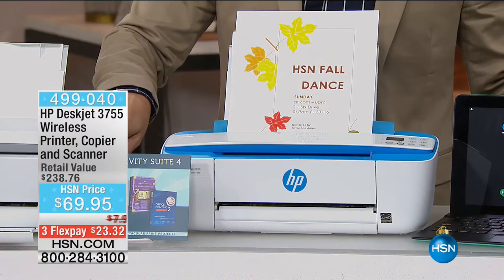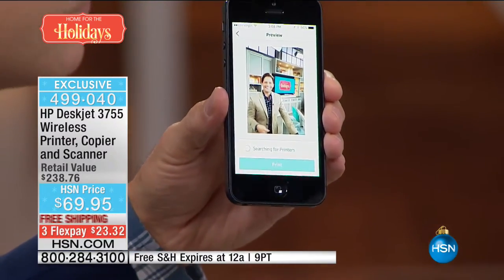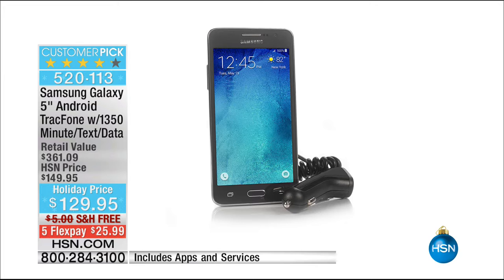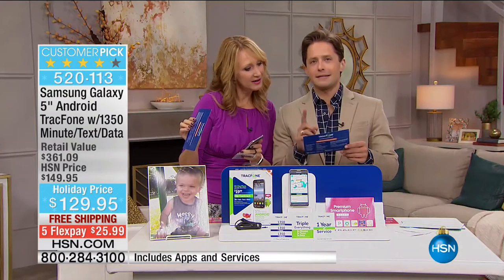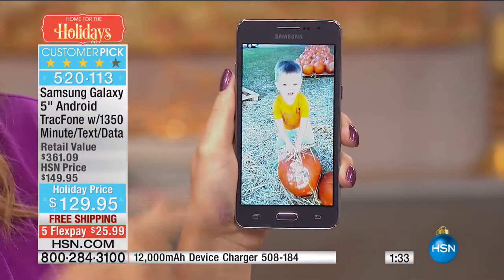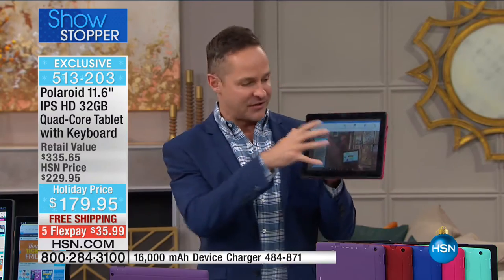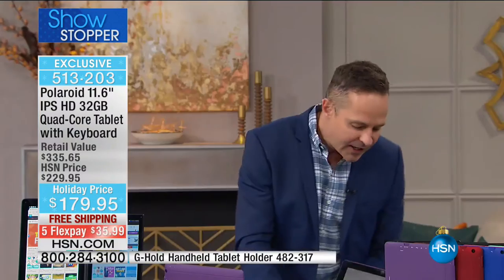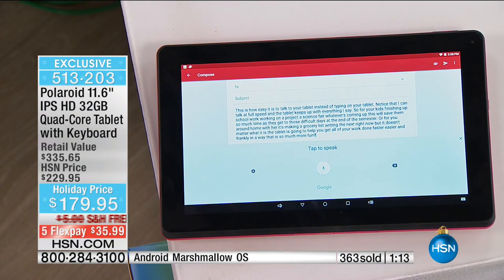HSN | Electronic Gifts 10.21.2016 - 03 PM